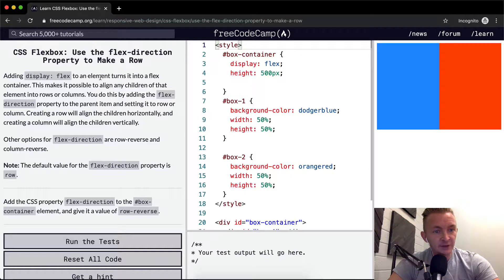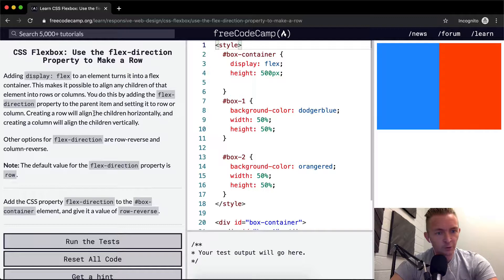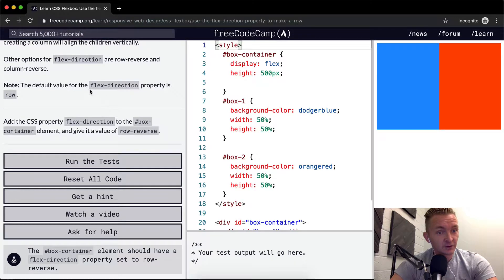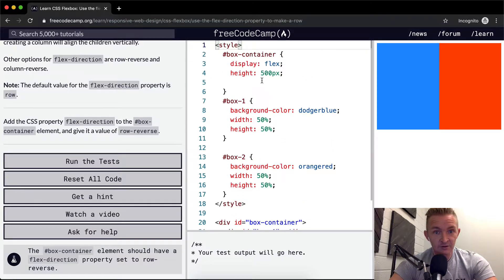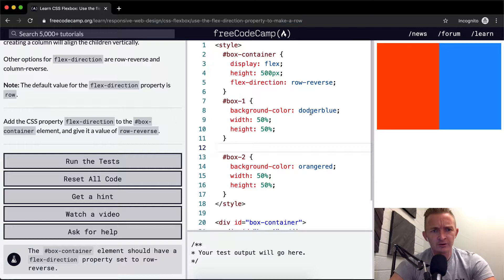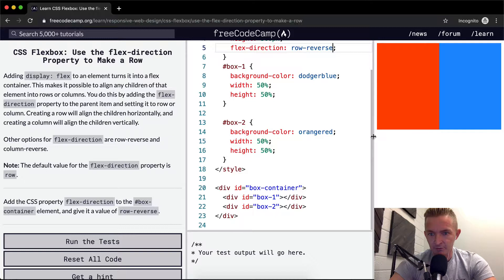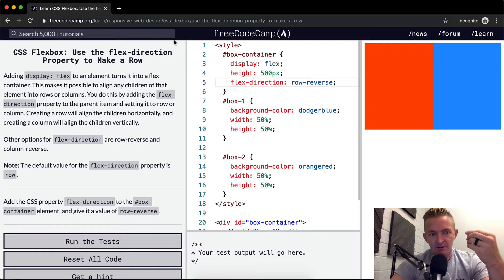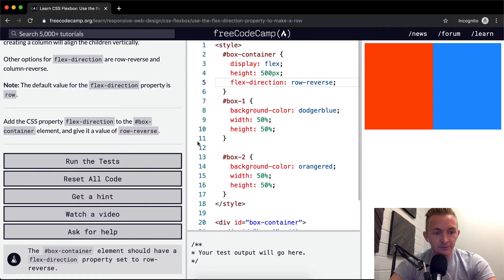CSS Flexbox - Use the flex-direction Property to Make a Row - Free Code Camp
In this CSS flexbox tutorial we use the flex direction property to make a row on a responsive webpage. This makes up one part of a series in which I cover the freecodecamp.org curriculum. Enjoy!